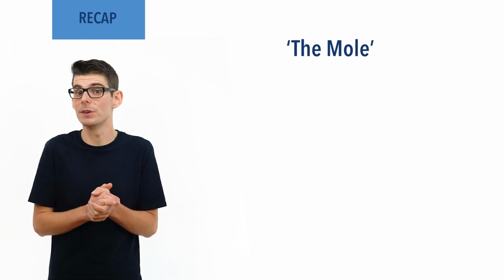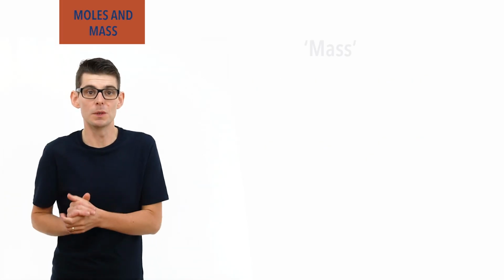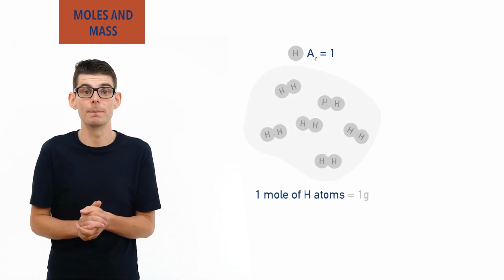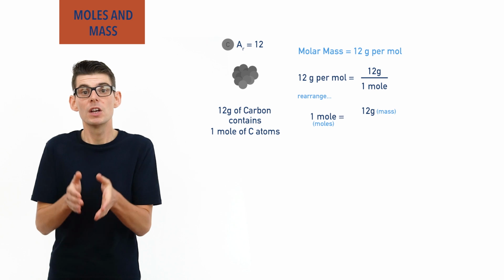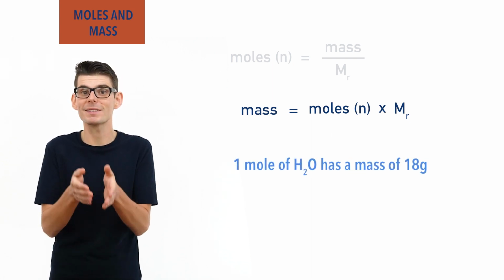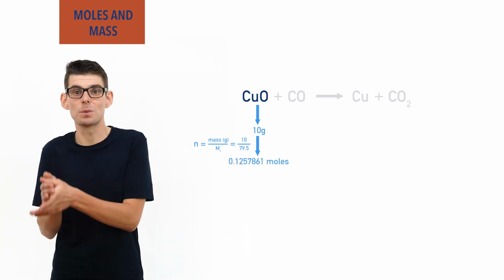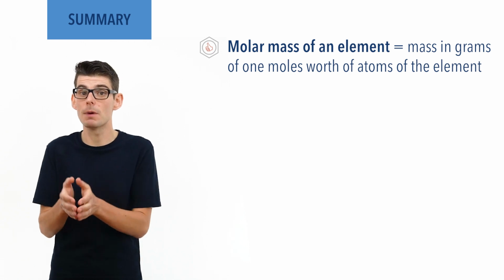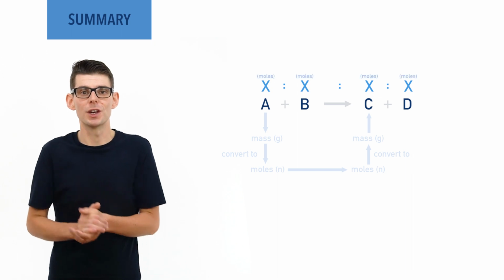Moles and Mass (A-Level IB Chemistry)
Outlining what mass is and its connection to moles, including how to calculate the moles of a substance using its mass and molar mass. Examples are given along with the use of balanced reaction equations and molar ratios.

For AQA, OCR (A), Edexcel and CIE A-level and IB Chemistry.

Recap: 00:37
What is mass and molar mass?: 01:49
Calculating moles from mass: 03:06
Calculating masses of products from moles of reactants: 05:29
Calculating moles from mass: 03:06
Summary: 07:17